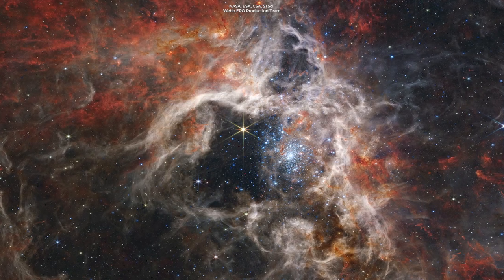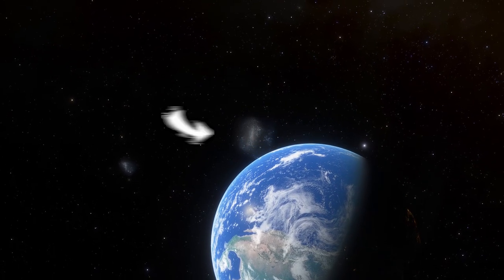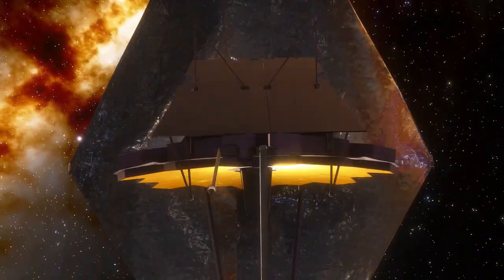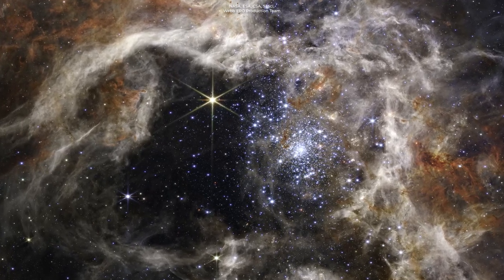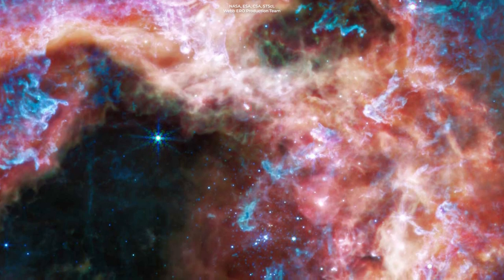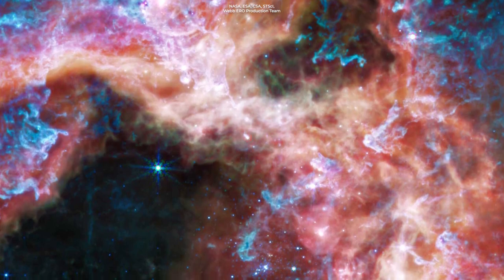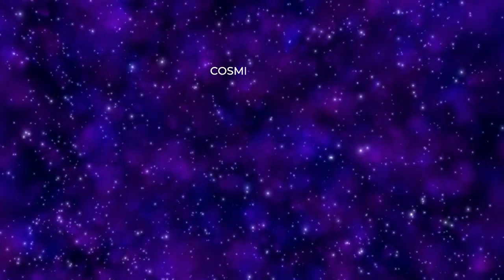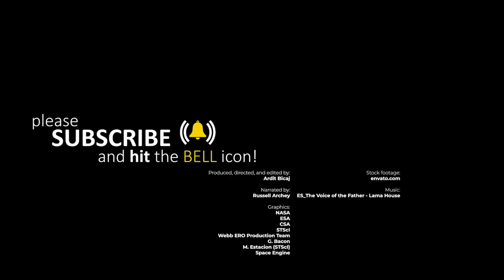Webb Just Imaged The Tarantula Nebula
NASA's James Webb Space Telescope just captured this stunning view of the Tarantula nebula. You can see thousands of never-before-seen young stars here.

Produced, directed, and edited by:
Ardit Bicaj

Narrated by:
Russell Archey

Graphics:
NASA
ESA
CSA
STScI
Webb ERO Production Team
G. Bacon
M. Estacion (STScI)
Space Engine

A big thank you to our lovely channel members:
Damon Reid
Joseph Pacchetti